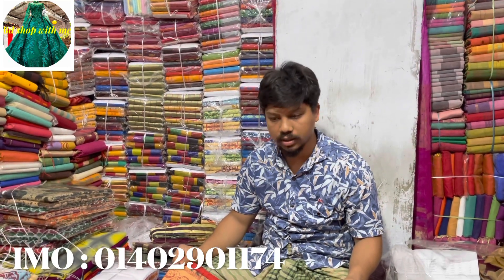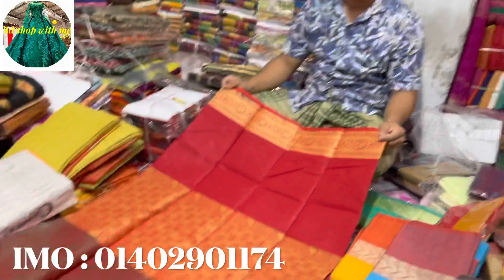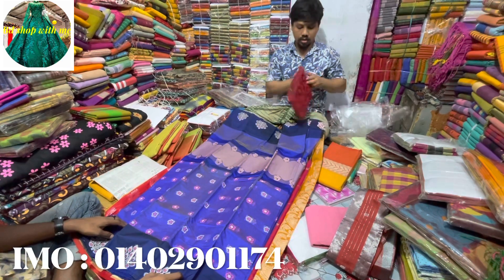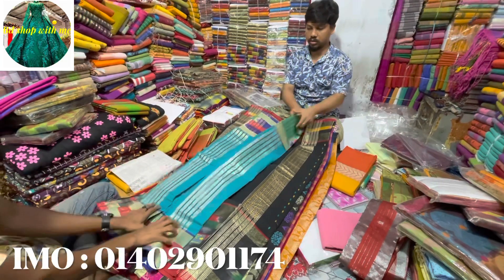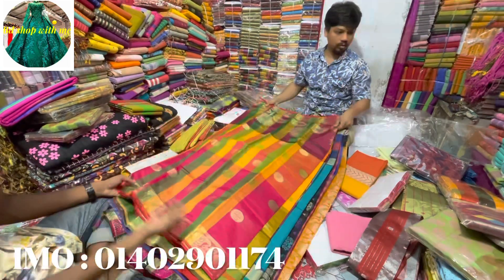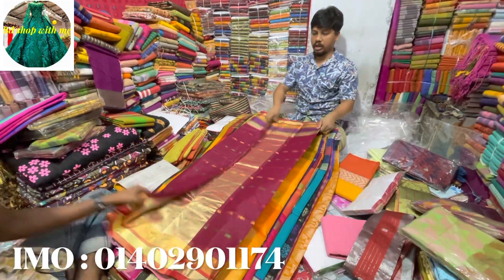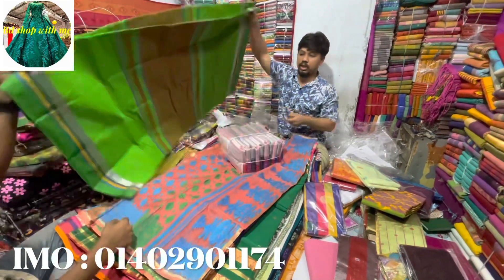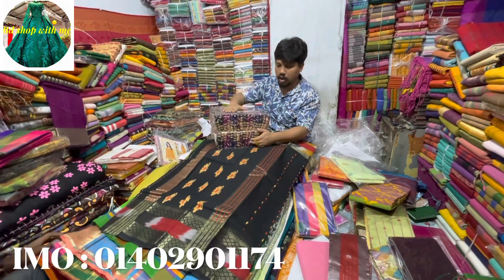জয়পুরি , কাতান , সিল্ক , জর্জেট সবরকম শাড়ির দাম শুনলে মাথা নষ্ট হয়ে যাবে আপনার !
BD Shop With Me

যদি আপনারা কেউ আমার চ্যানেলে বিজ্ঞাপন করাতে চান তারা এই নাম্বারে যোগাযোগ করুন - 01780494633

আসসালামুআলাইকুম  বন্ধুরা । আশা করি আপনারা সবাই ভালো আছেন আজকের এই ভিডিওতে আপনারা থ্রি - পীছ এর ভালো কালেকশন দেখতে পাবেন অনেক রিজেনেবল প্রাইস এ । আর আমার ভিডিওটিতে লাইক , ক। মেন্ট এবং শেয়ার  ( 👍💬👥 ) করতে ভুলবেন না

BD Shop With Me , ##neweidcollection
-  2wwwE//020শাড়িকালেকশন